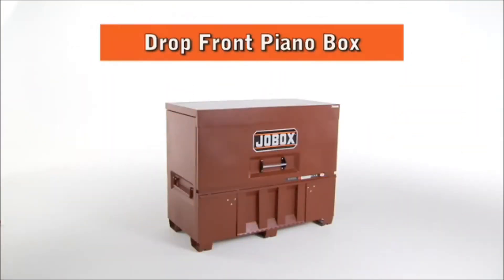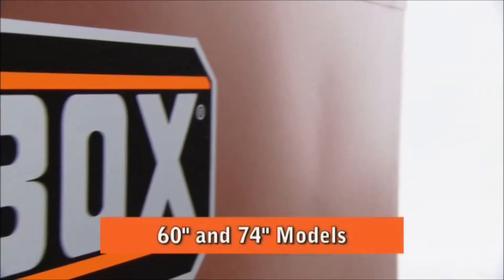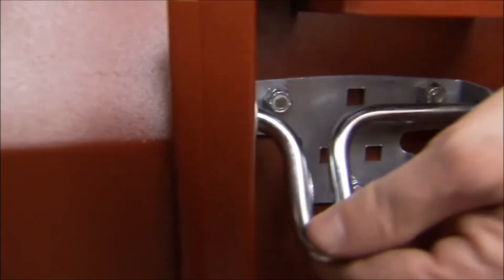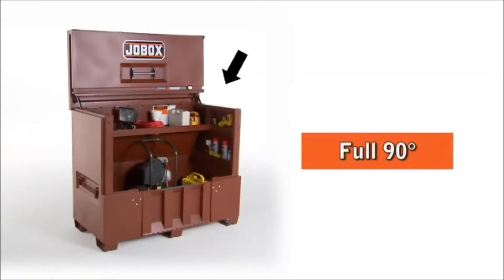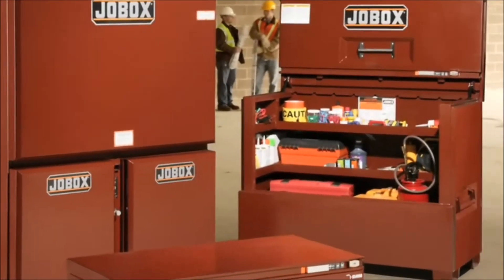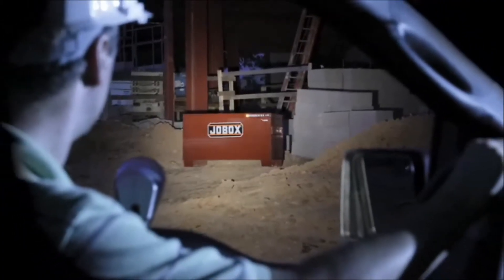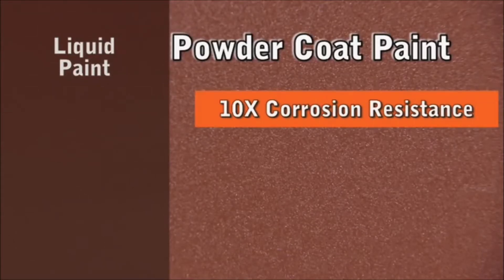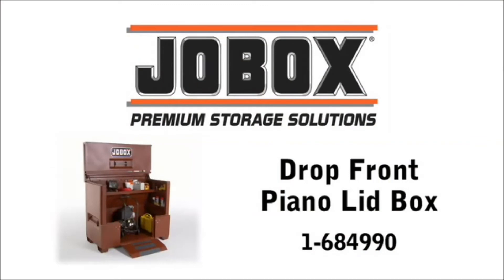Delta Jobox Drop Front Piano Lid Box